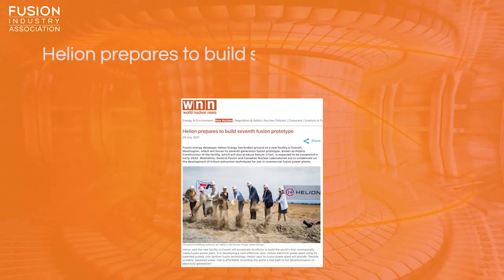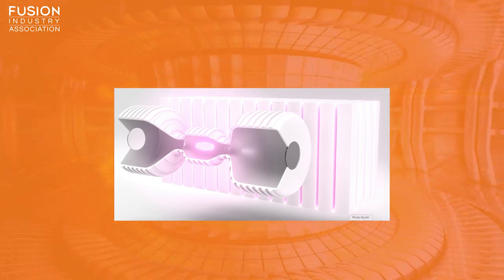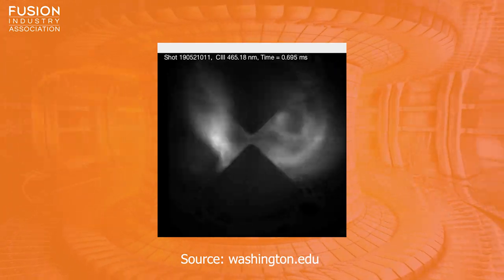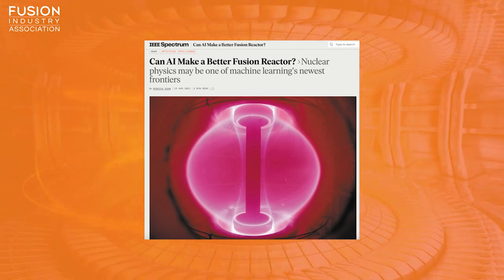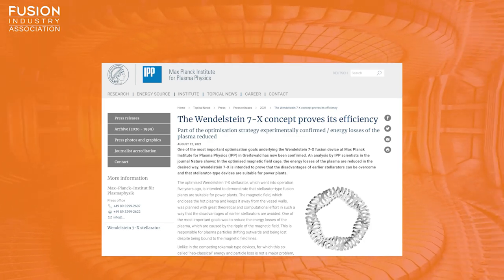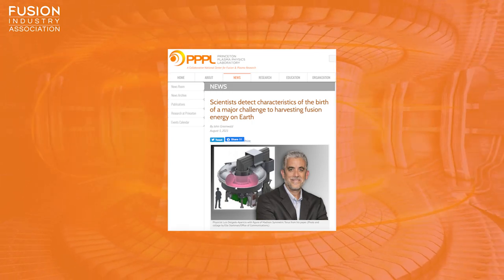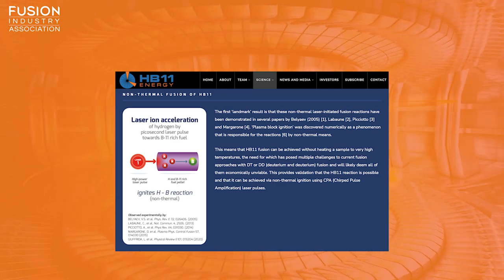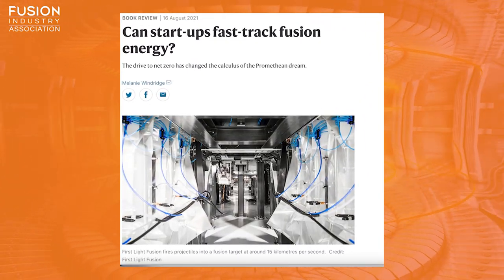Fusion News - Friday 20th August 2021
Helion prototype, gaming techniques for fusion, W7X stellarator efficiency, runaway electrons and fusion hotting up in Australia.

A summary of recent fusion energy news stories presented by Dr Hazel Lowe, Plasma Diagnostician at Tokamak Energy. Links to all the articles mentioned are below for further reading.

Fusion news stories discussed:

1. Helion prepares to build seventh fusion prototype

2. Gaming graphics card allows faster, more precise control of fusion energy experiments

3. The Wendelstein 7-X concept proves its efficiency

4. A major challenge to harvesting fusion energy on Earth

5. Fusion energy quest hots up at Deakin and HB11 energy

Bonus1. Massachusetts Start-Up Hopes to Move a Step Closer to Commercial Fusion

Bonus2. Fusion Energy Companies are Popping Up: Will we see stocks soon?

Bonus3. Presidential Postdoctoral Fellow at Princeton University and PPPL Wins Highly Competitive Award for Groundbreaking Research

Bonus4. The Star Builders book by Arthur Turrell